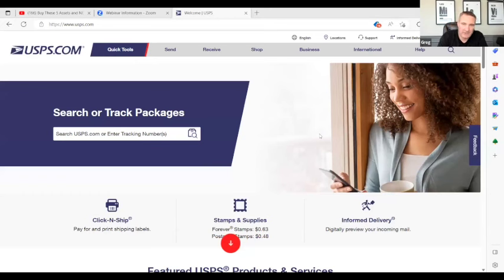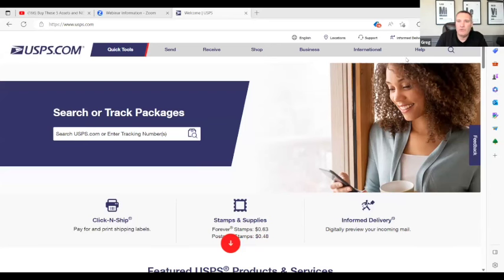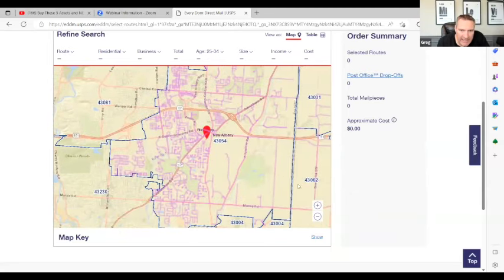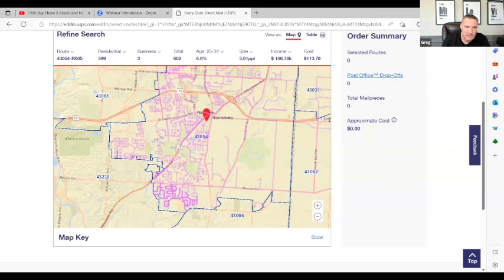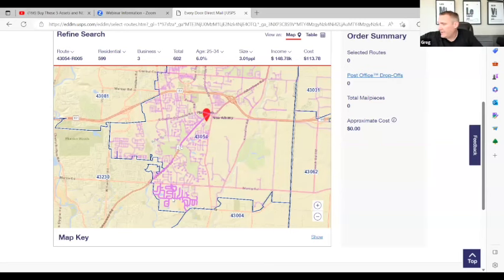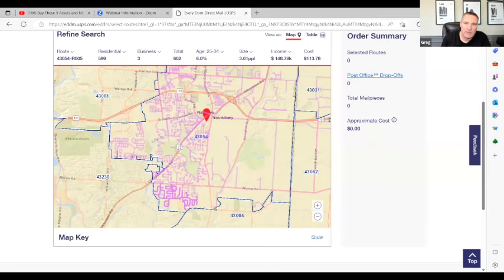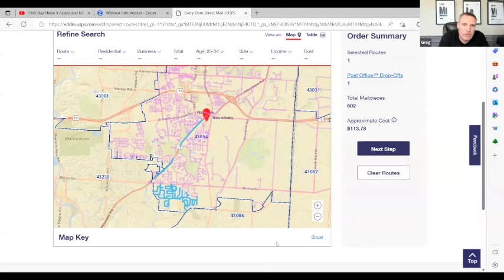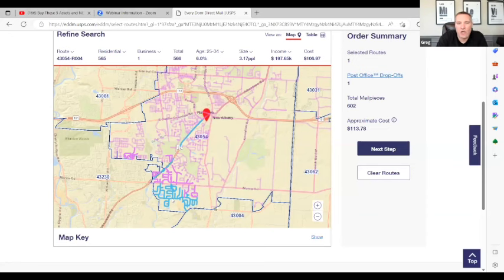Multiplying Your Money w/ Mailers!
Every Door Direct Mail is one of the greatest things the Postal Service has made available to businesses, and as a real estate agent you NEED to be using it. Greg and Nicole discuss how EDDM works and more importantly how you can be multiplying your current capital to make more money. Your gains are massive compared to other local small businesses that use it, don't skip this profitable marketing tool!

🏡 If You Are NOT Already On Greg's Email List, Join It Now To Get Notified of Upcoming FREE Trainings, Special Events and Inner Circle Enrollment Announcements

Who Is Greg Luther? 💼

Greg Luther is known as the most sought-after mentor and business coach in the real estate world today and coaches nearly 30,000 agents at various levels throughout the United States. As a multi-millionaire entrepreneur, his advice is sought after by agents looking to create massive improvements to their real estate business.